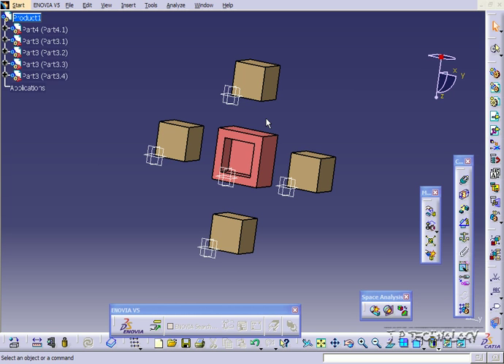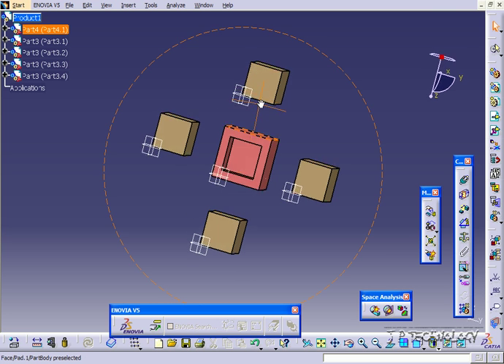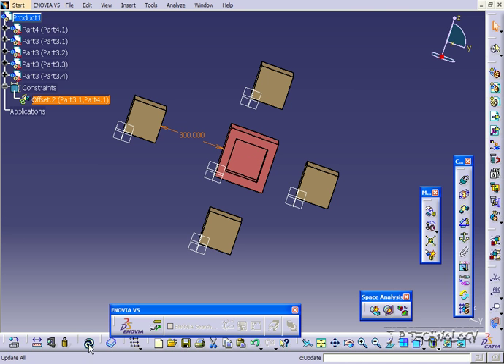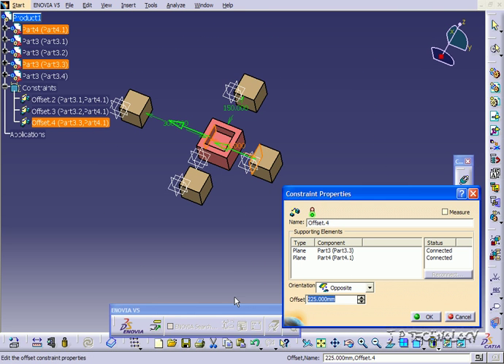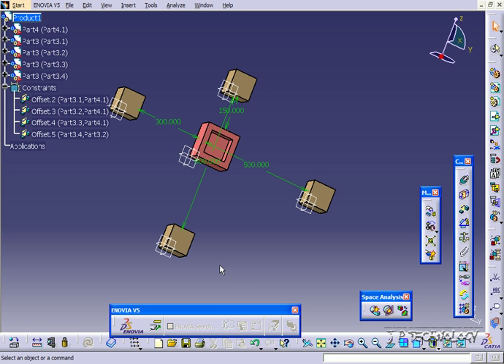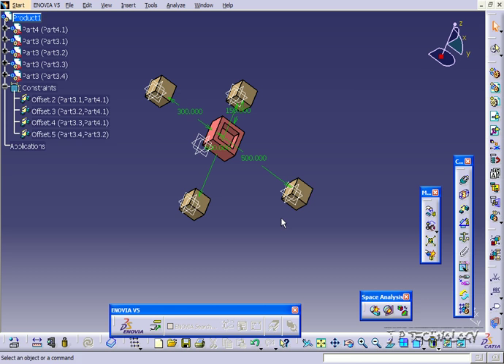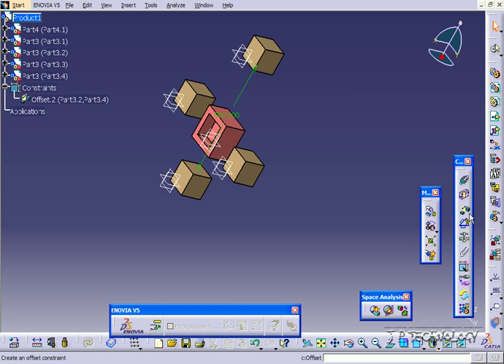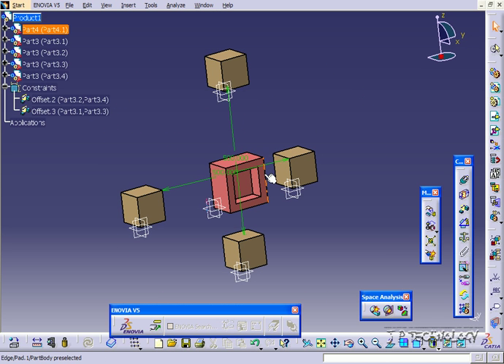113 Offset Constraint